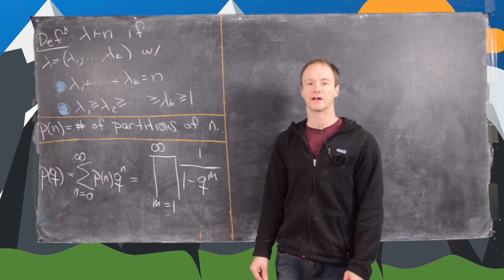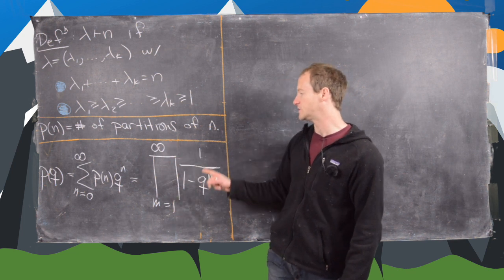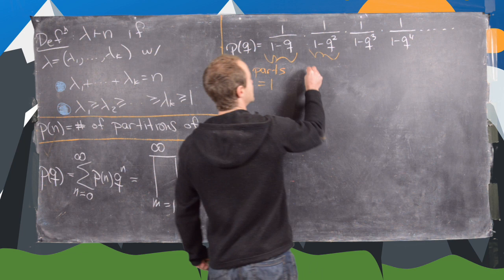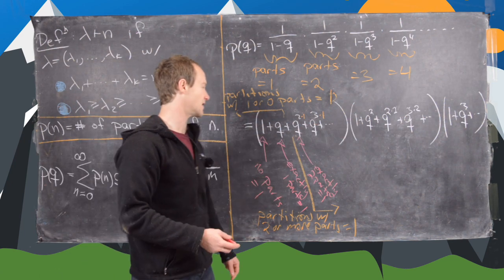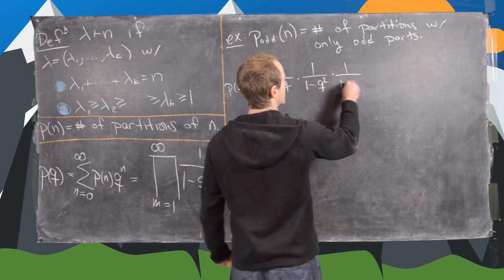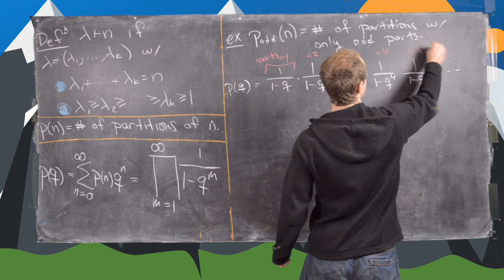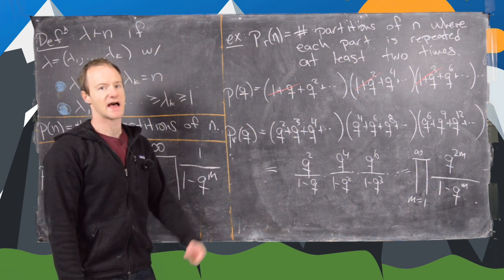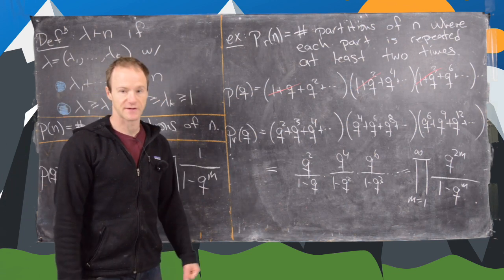Rogers-Ramanujan Identities | Part 3: More on partition generating functions.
We look more at partition generating functions, focusing on what each part of the generating function means in terms of the allowed partitions given some restriction.